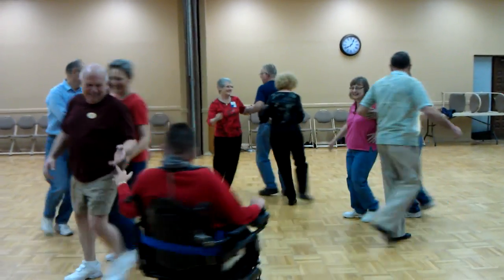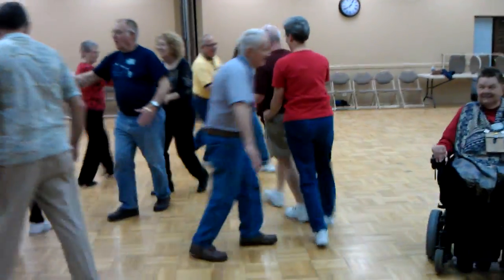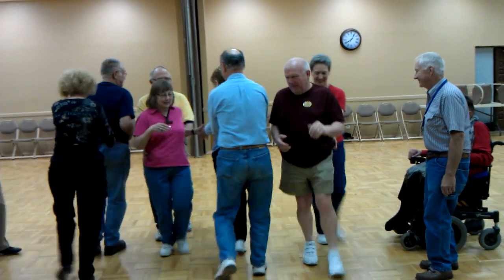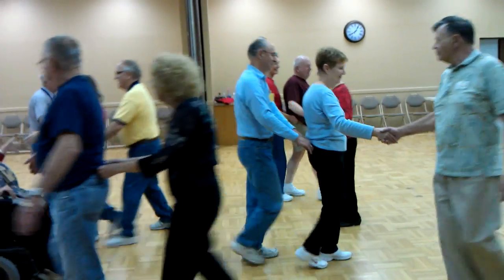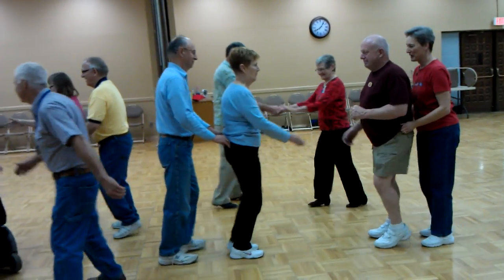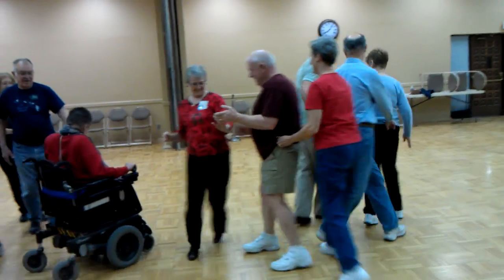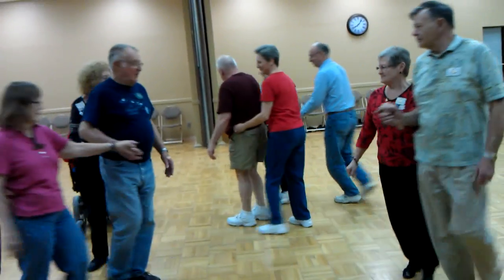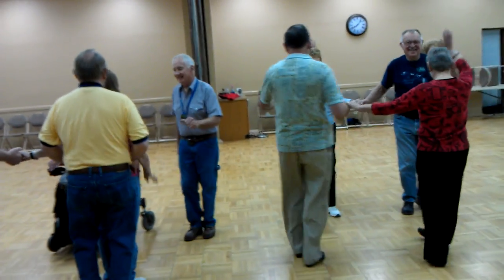Square Dance in Tandem Modern Western Style with Tom Roper caller in Mesa, Arizona In Tandem.3gp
Square Dance in Tandem Modern Western Style with Tom Roper caller in Mesa, Arizona
Monday night plus dance, some dancers in 1 square wanted to do "In Tandem", loads of fun.

Mesa, AZ square dancing info